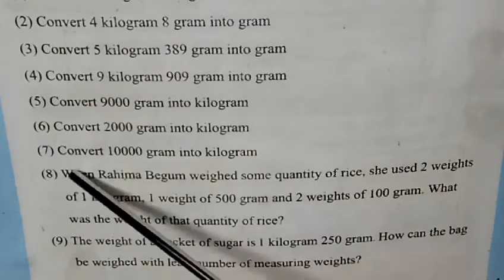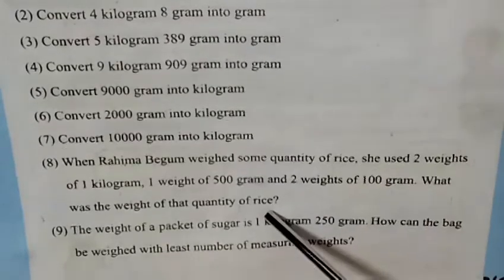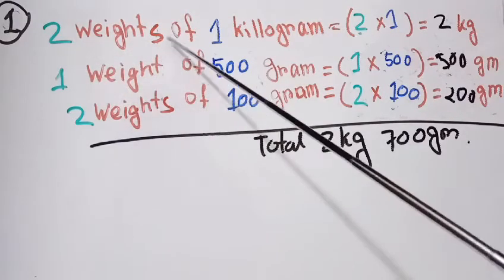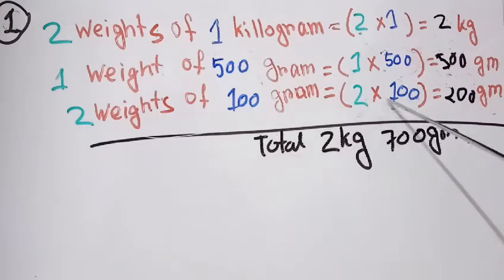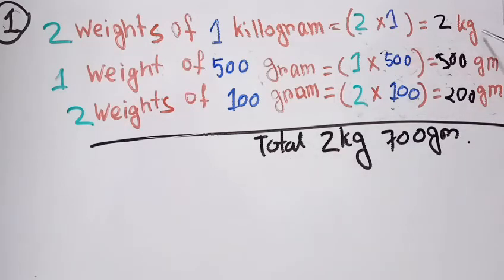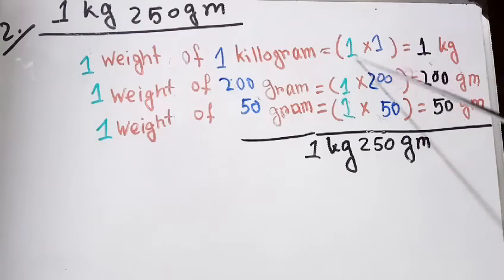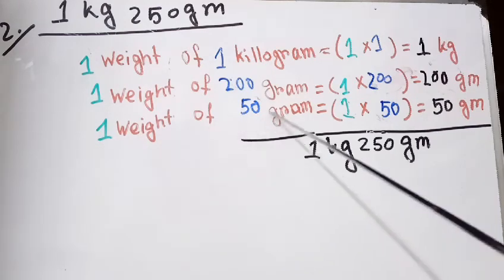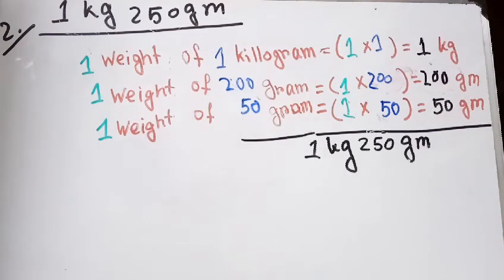5/10/2020 class three math measurement lecture-5